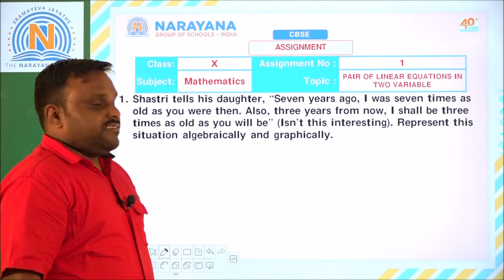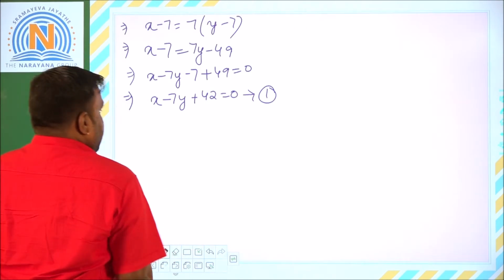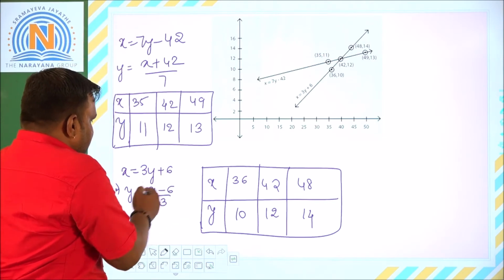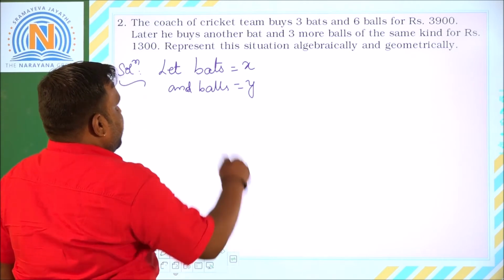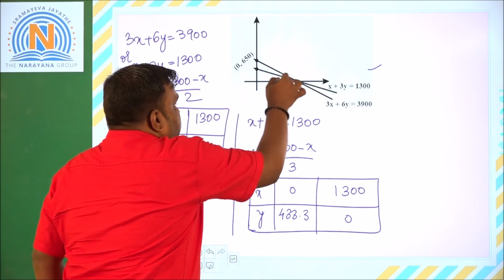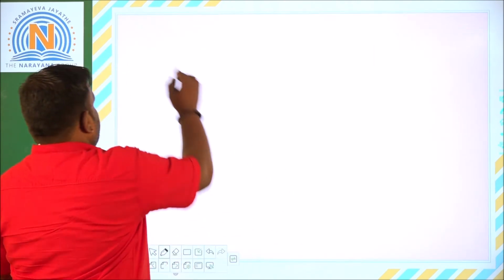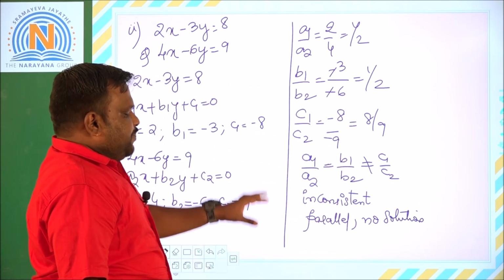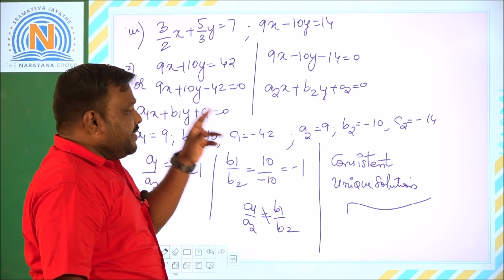CBSE X MATHS LINEAR EQUATIONS